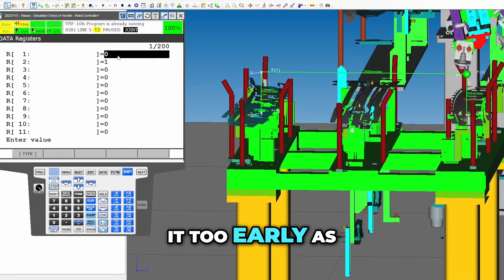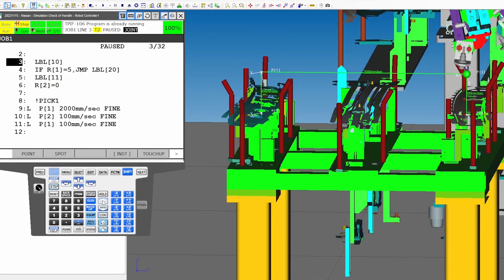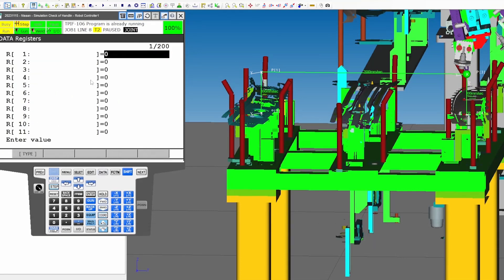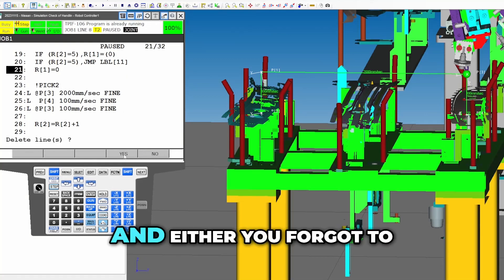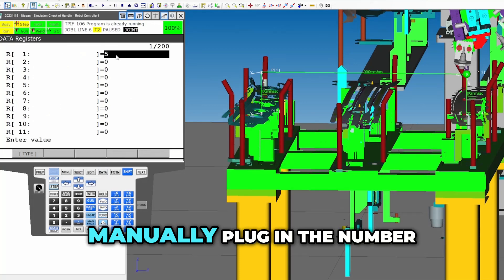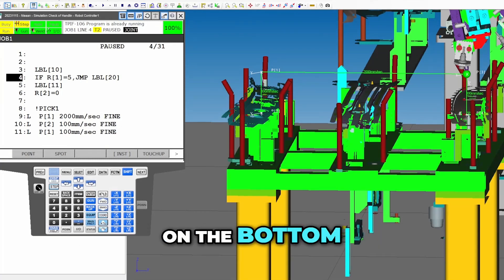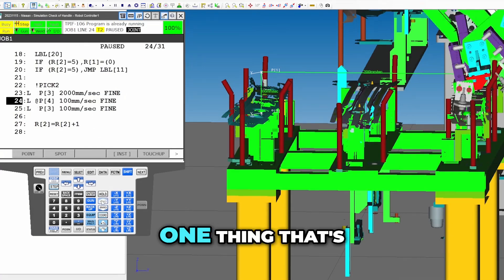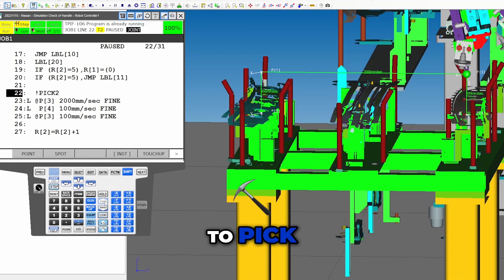Doing Math in Fanuc Robot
Learn how to identify and fix logic bugs in your code to prevent data reset. Follow along as we troubleshoot a bug and implement the necessary changes to ensure smooth execution.

EliteAutomationUSA.com
Evansville, In